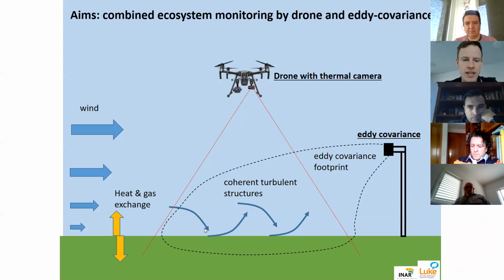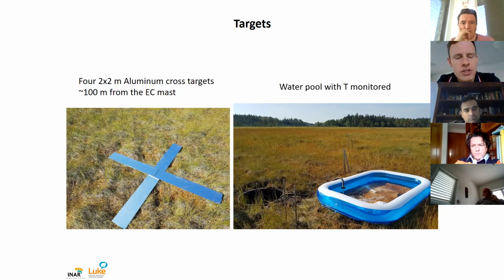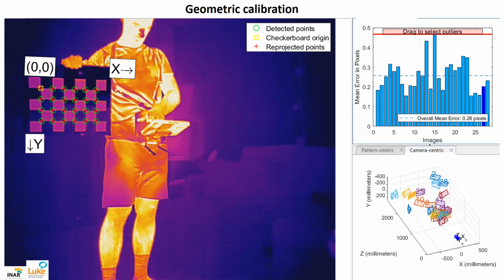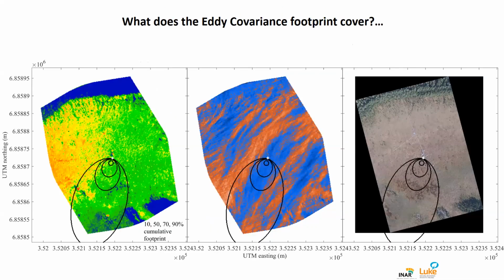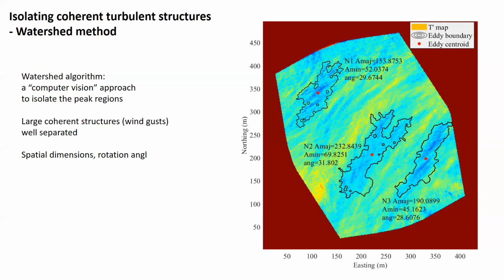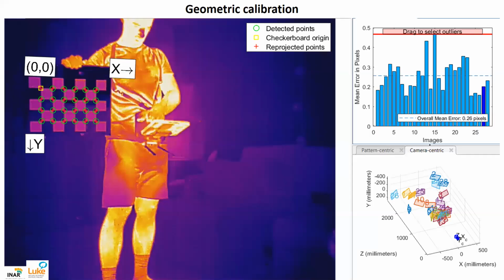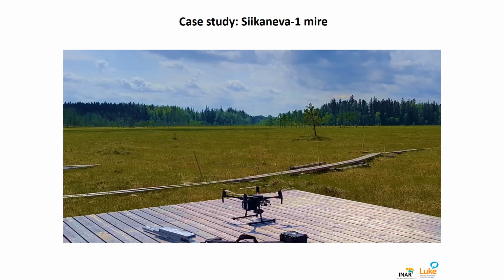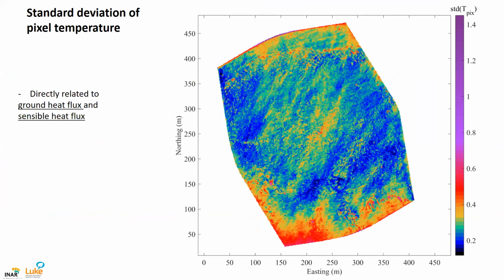WG1 Meeting on Radiometric and Geometric Correction Techniques – N1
Combining the UAV-based thermal imaging and eddy-covariance to study surface exchange processes by Pavel Alekeseychik